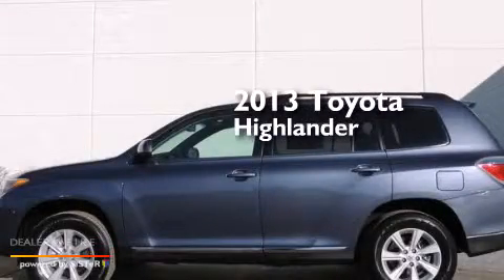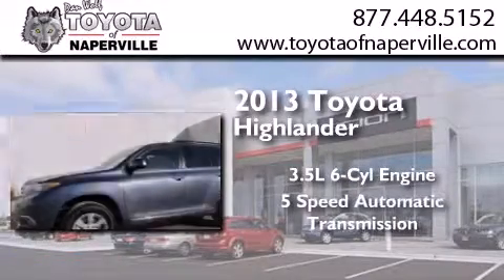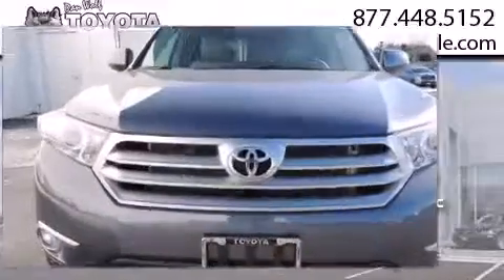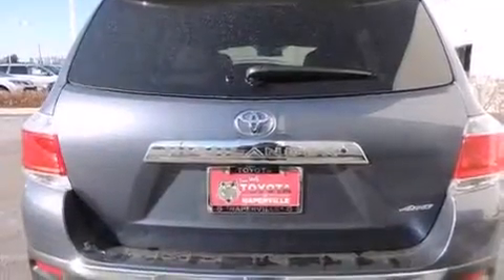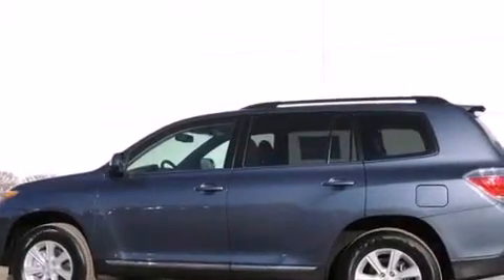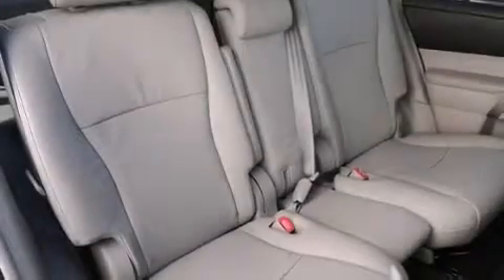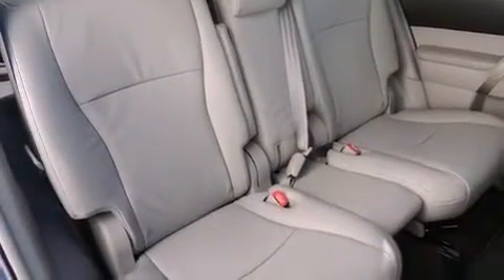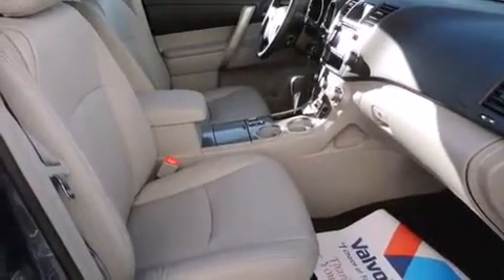2013 Toyota Highlander Napervillle IL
We have been honored to serve the Napervillle IL area , we promise that your experience at our dealership will exceed your expectations ! Year : 2013 Make : Toyota Model : Highlander Engine : 3.5l v6 dohc 24v dual vvt-i Trans . Napervillle , IL 60540